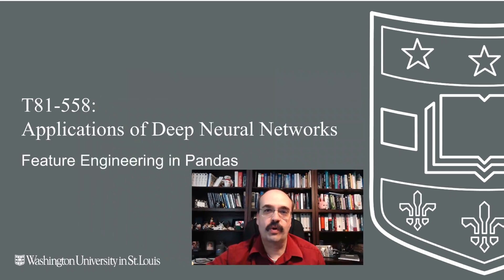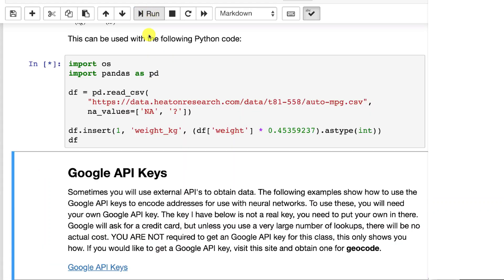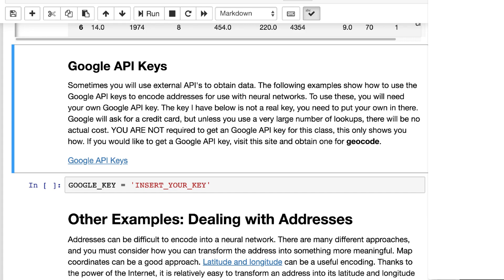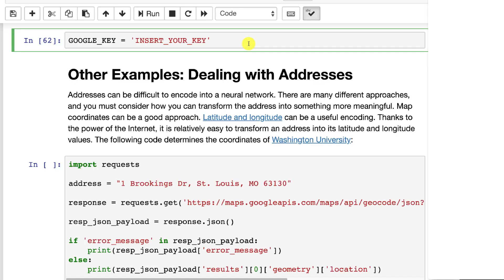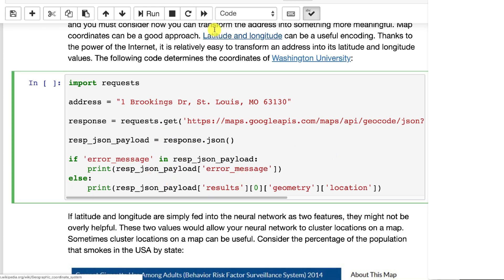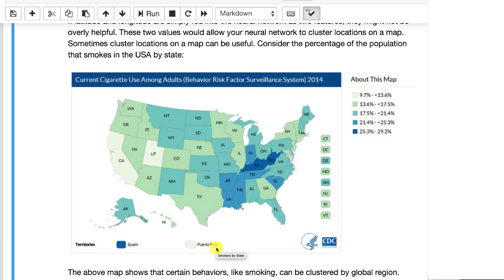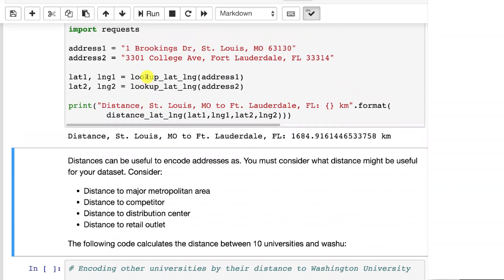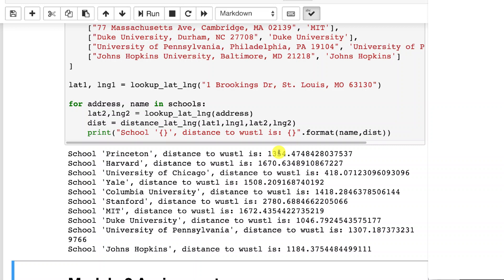Feature Engineering in Pandas for Deep Learning in Keras (2.5)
Feature engineering is a critical skill for data science and deep learning.  This video shows how to use Pandas for feature engineering to prepare your data to maximize the predictive power of your machine learning models.